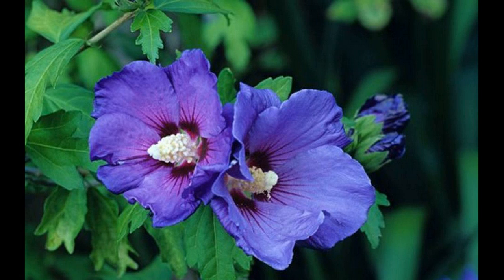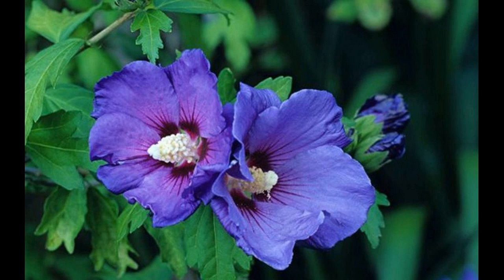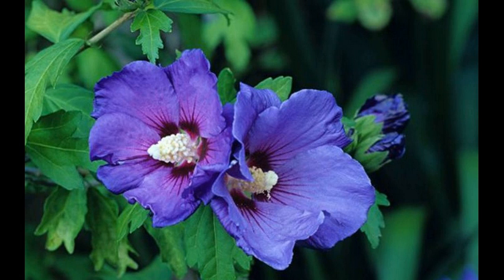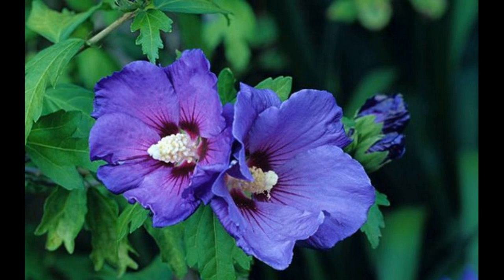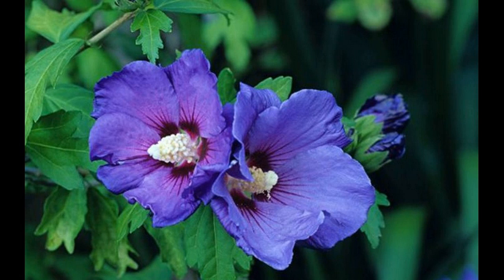Get Most Attractive Hair With Homemade Hibiscus And Fenugreek Hair Mask